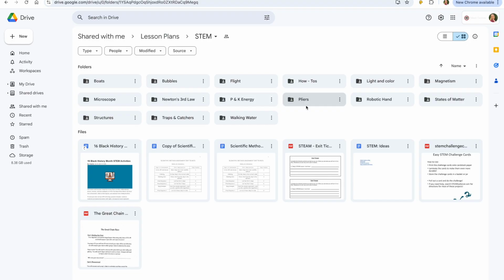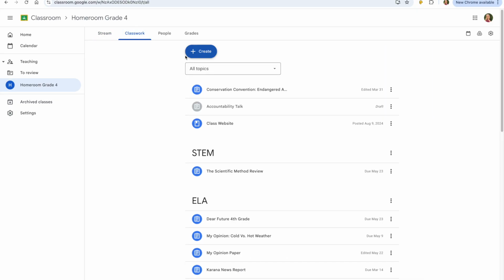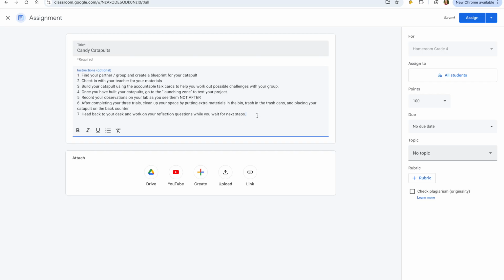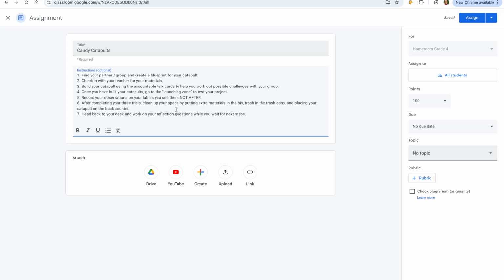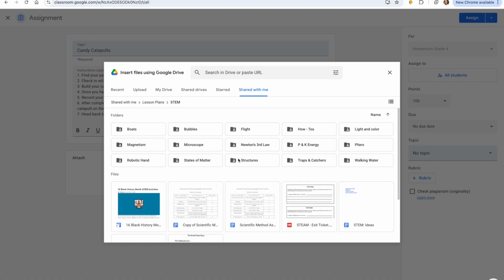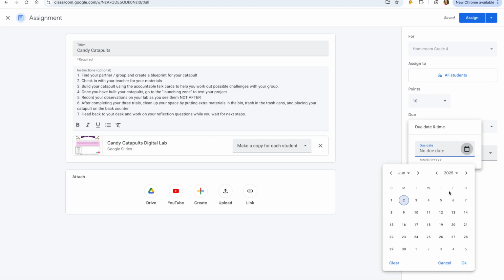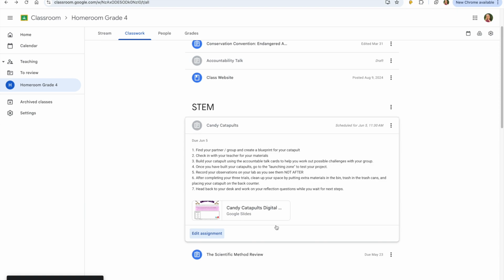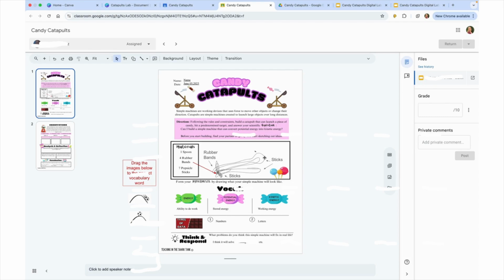Teaching in the Shark Tank: How To Assign Digital Labs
This video accompanies Teaching in the Shark Tank curriculum that can be purchased on Teachers Pay Teachers. For more How - To videos, please take a look at my channel or click here to be taken to the series